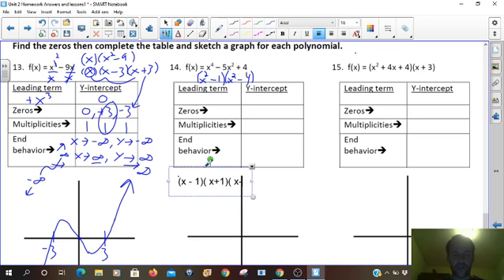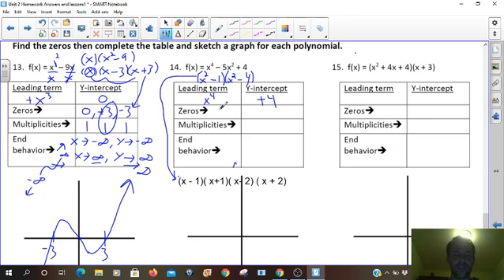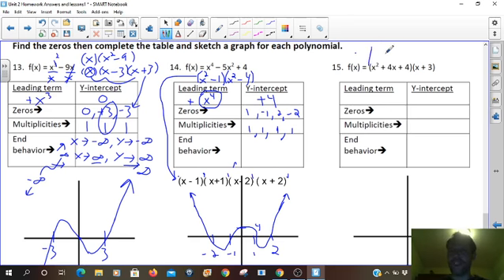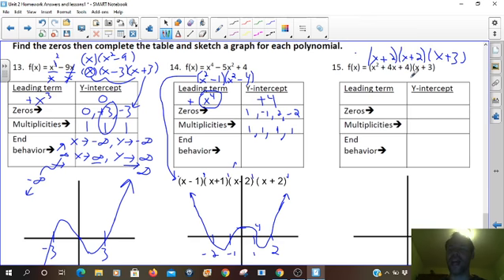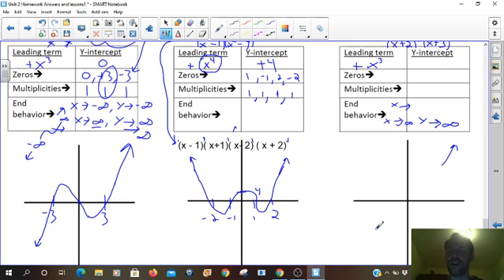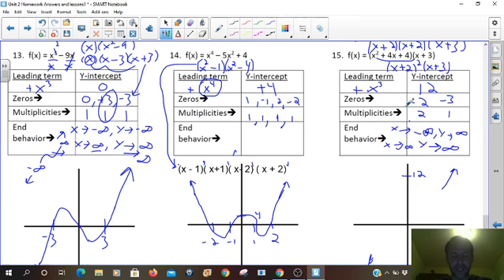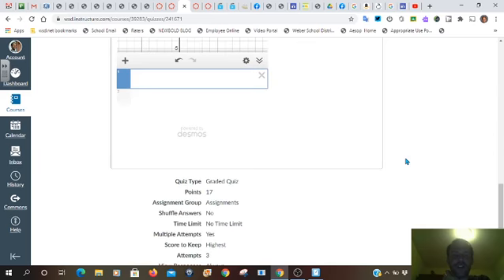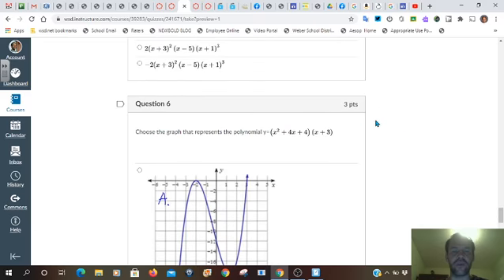Graphing Polynomials Video 2